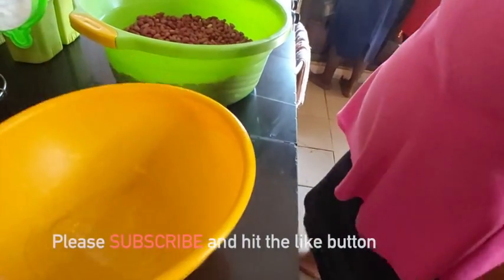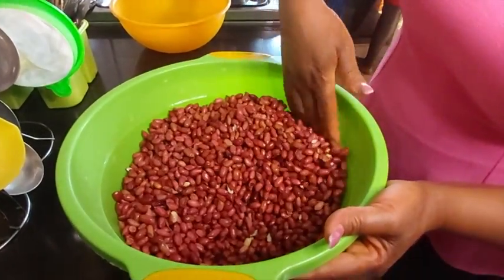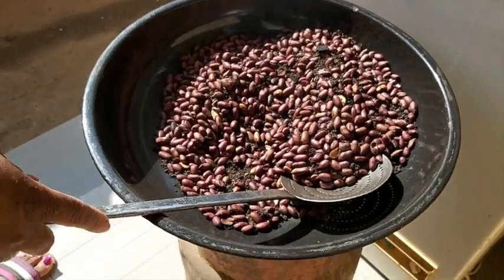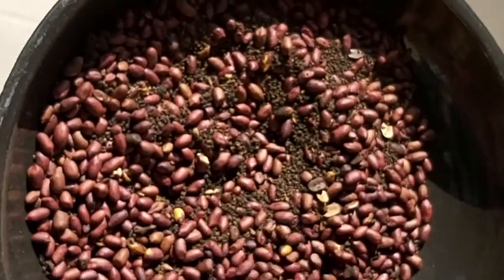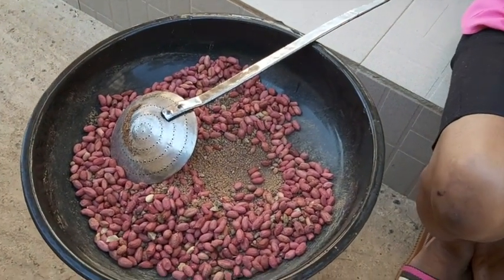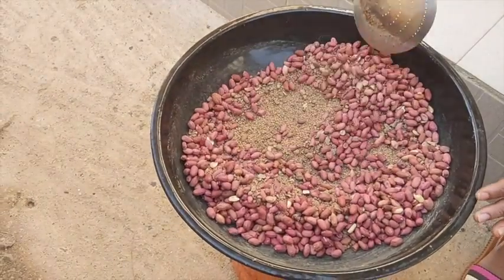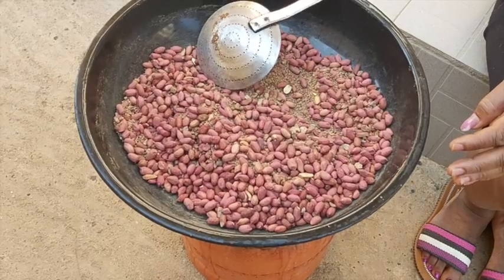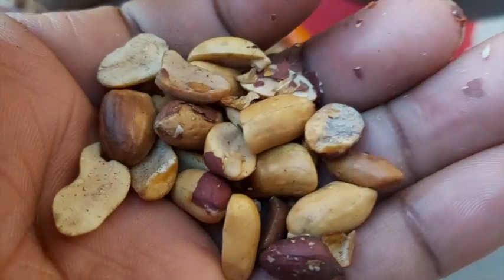HOW TO ROAST PEANUT Fast and Easy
In this video I show you on how to roast peanut in two ways at home.

Two Easy methods you can try this at home.